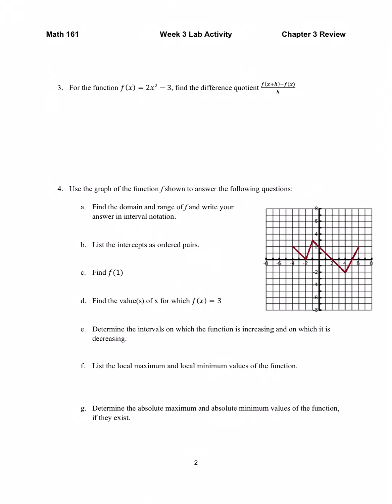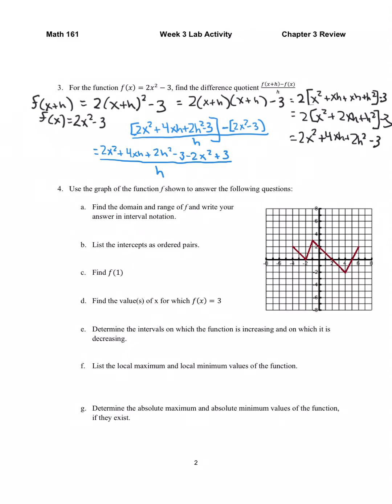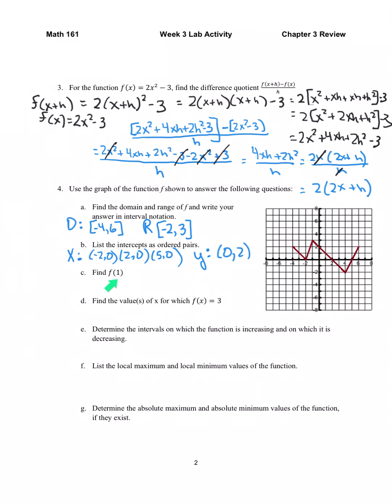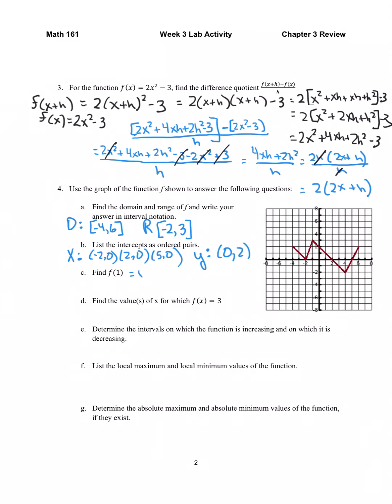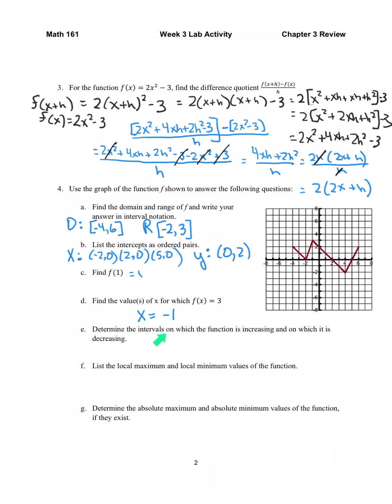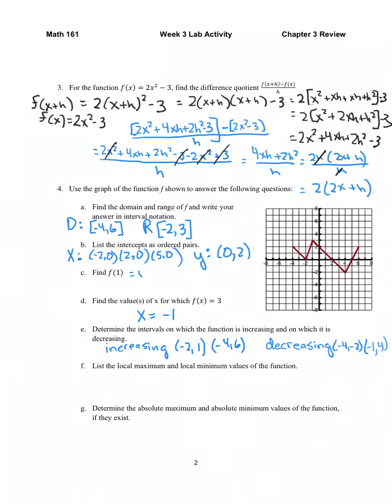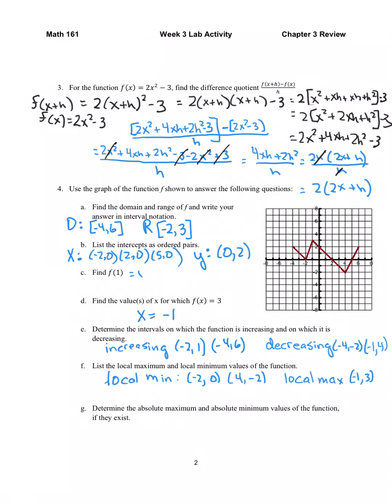161 Week 4 Project Ch 3 Rev part 2